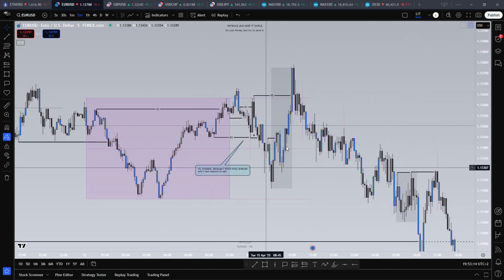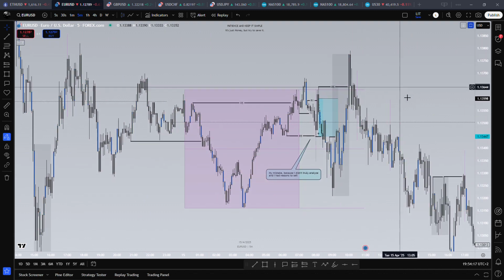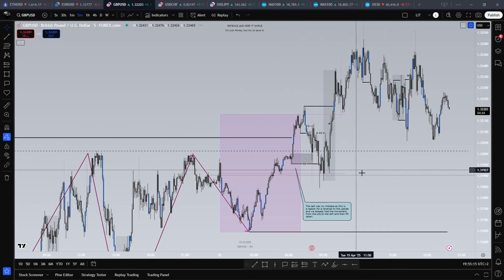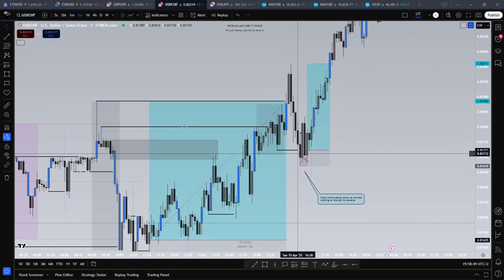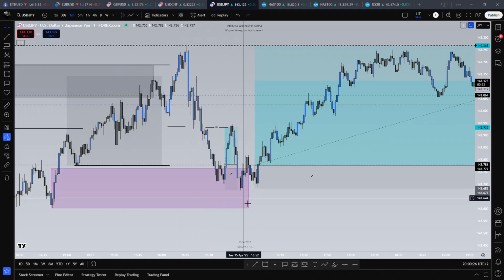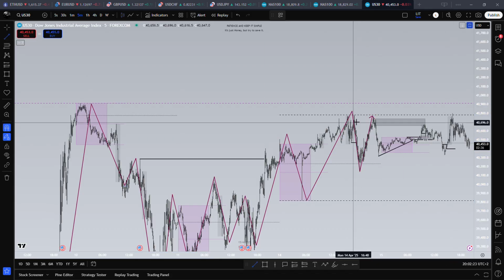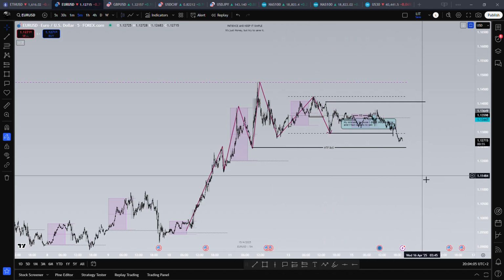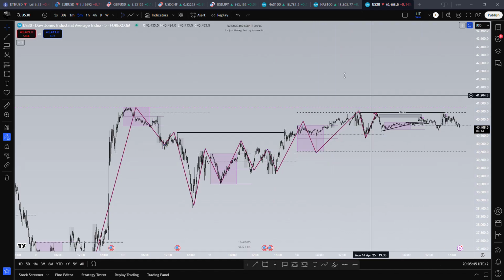[The Process Is Slower Than I Hoped] | My Trading Journey – Day 20